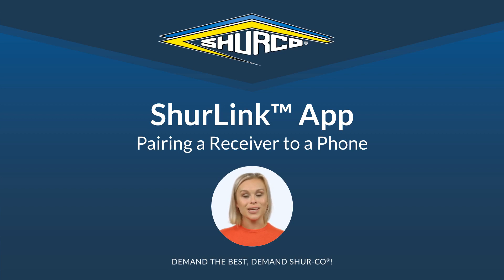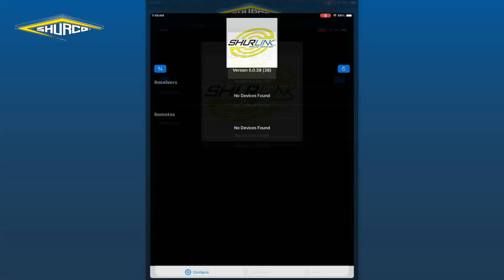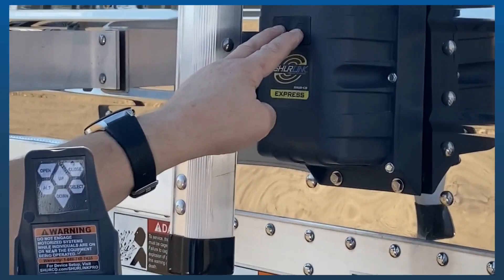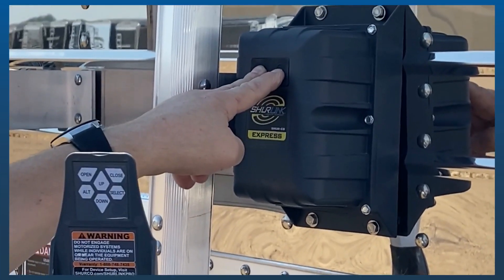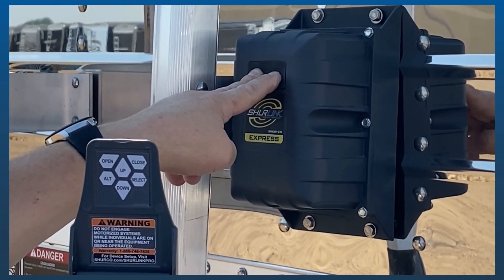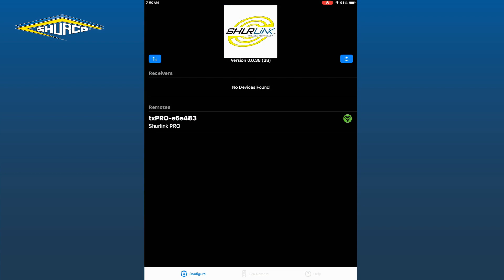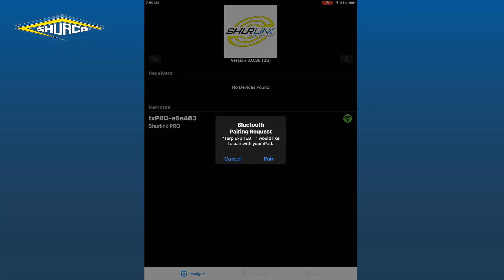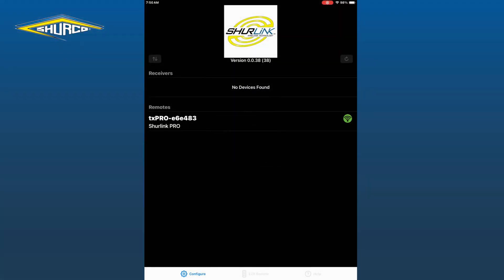How to Pair a Receiver to Your Phone Using the ShurLink App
Watch this for a step by step tutorial on how to pair your receiver to your phone or tablet.